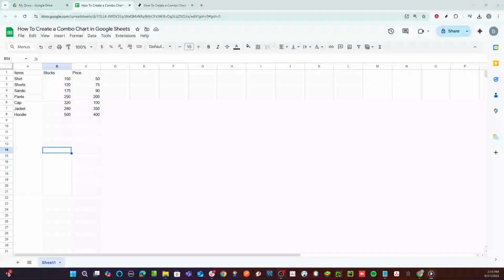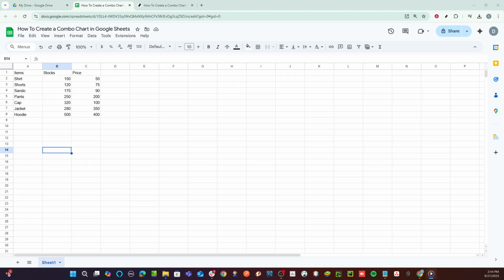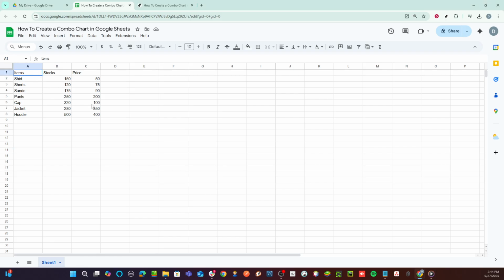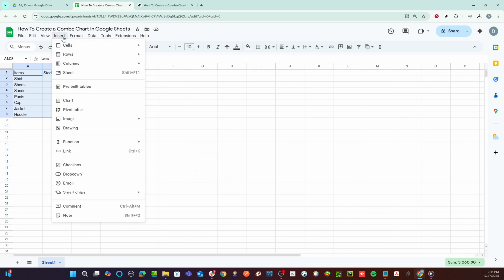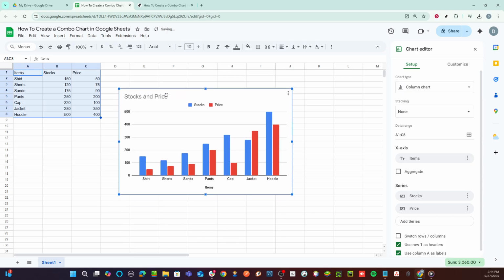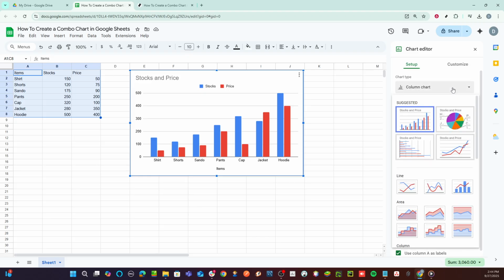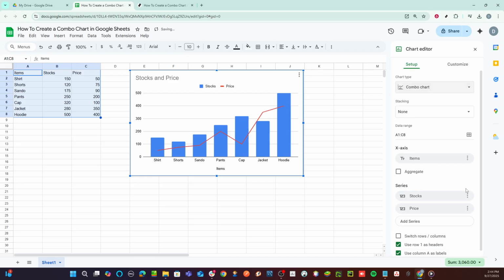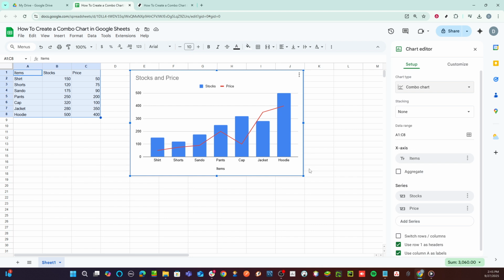How To Create a Combo Chart in Google Sheets [2025 Guide]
In today's video we cover: combo chart google sheets, create combo chart, google sheets tutorial, data visualization sheets, charts in google, spreadsheet tips, chart creation guide, combo chart examples, google sheets graphs, how to use sheets, data analysis sheets, beginner google sheets, visual data tools, combo chart tips, google sheets guide, create graphs sheets, spreadsheet visualization, data representation, charting in sheets